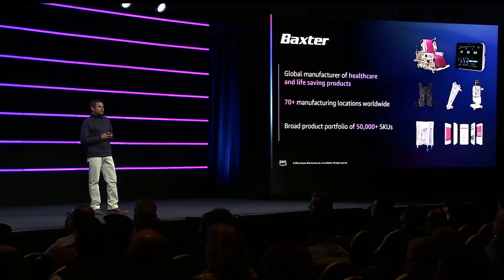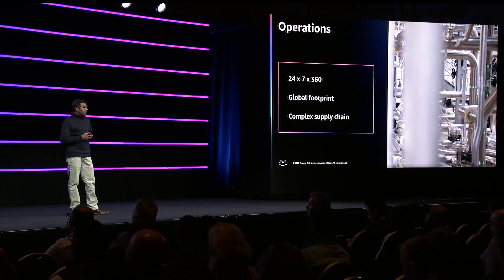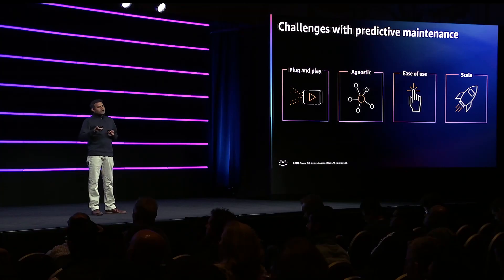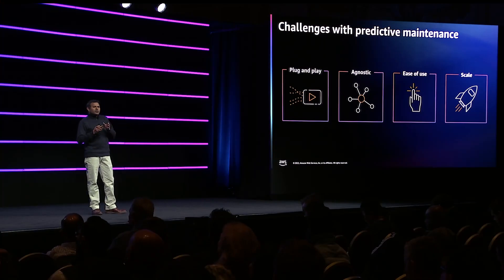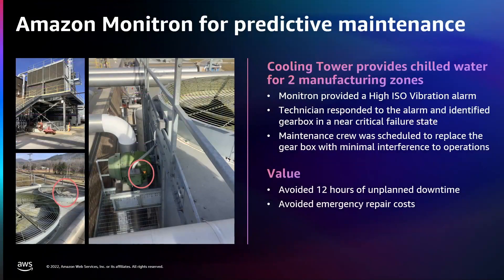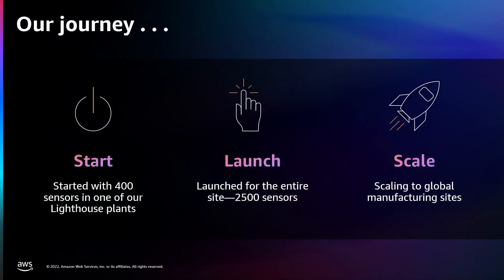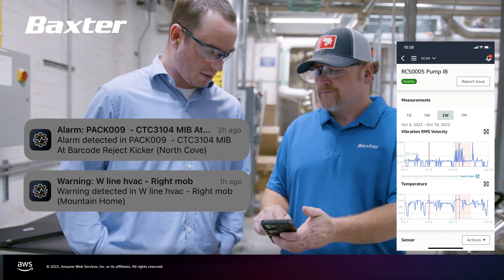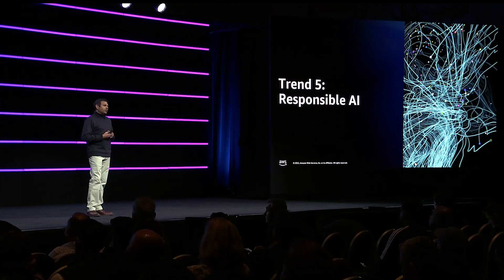Baxter at AWS re:Invent 2022 AI/ML Leadership Session | AWS Events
Hear from Baxter about how they use Amazon Monitron for predictive maintenance powered by machine learning in their manufacturing facilities.